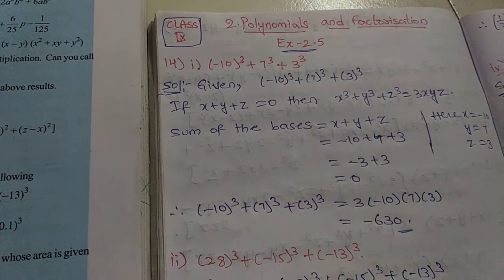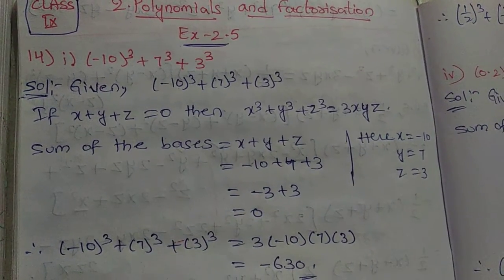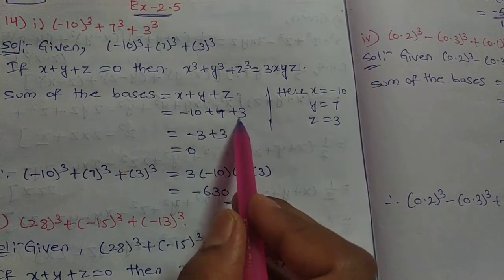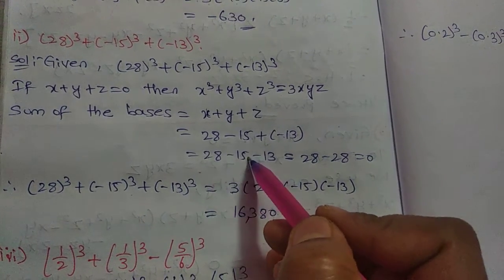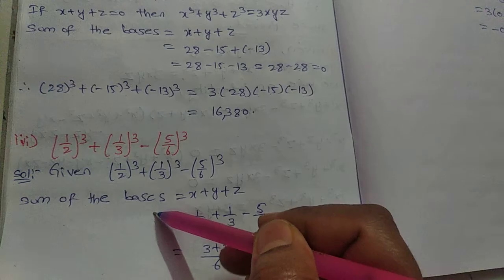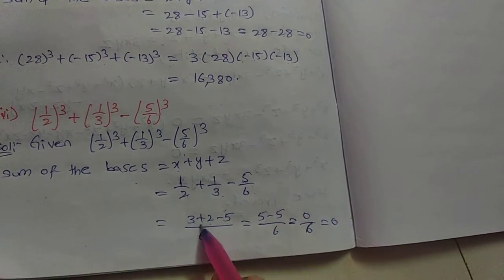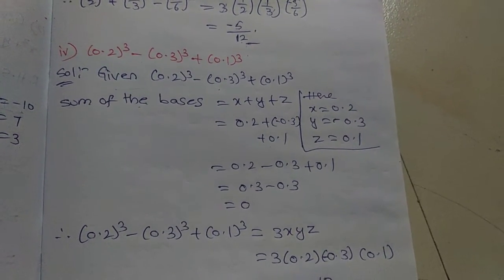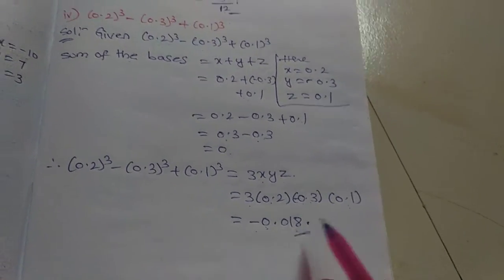CLASS IX polynomial and factorisation Exercise 2.5 Q.no:-14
CLASS IX
polynomial and factorisation
Exercise 2.5
Q.no:-14